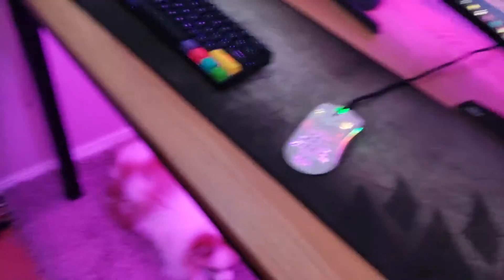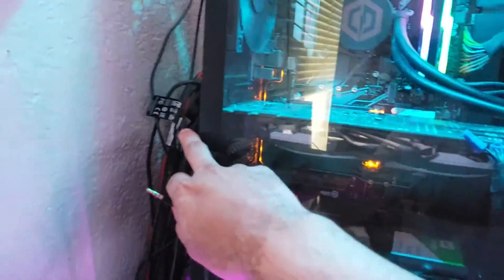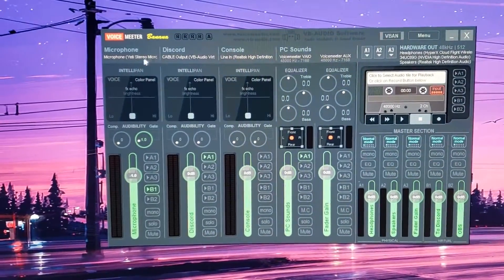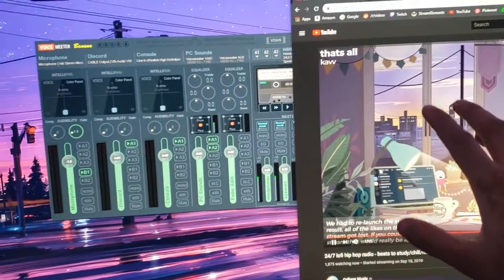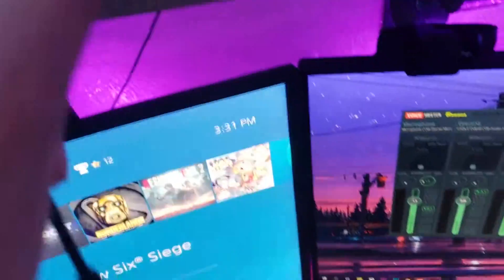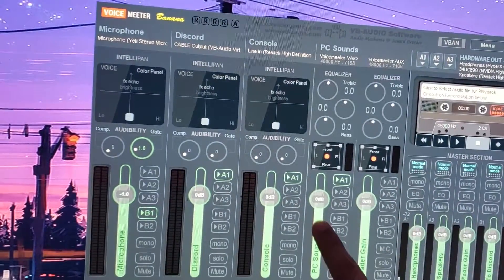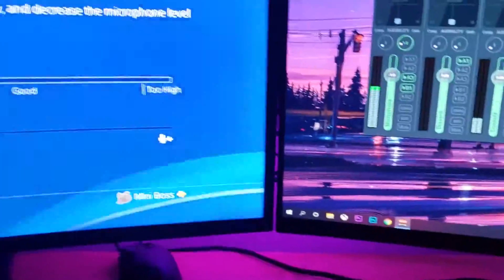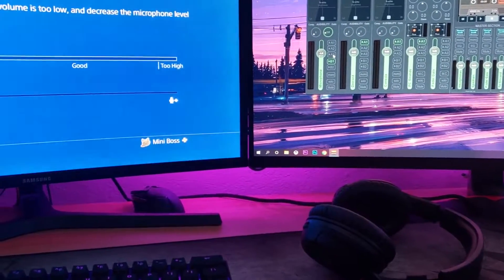How to use 1 Headset and 1 Microphone for PC and Console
*Yes this works with any USB microphone you have.
*Also forgot to mention in order to be able to hear sound of the PS4 you need to go to
PS4 setting - Devices - Audio Devices - change output setting to TV or AV Amplifier.

Hey everyone, here is how to use 1 headset and 1 microphone for PC and Console. I had an issue where I was having to use 2 microphones, 1 for discord and 1 for in game chat on console while playing Call of Duty with other people. Also had the problem where I needed to use 2 different headphones/earphones to hear my PC and console at the same time. Also, please let me know if you want to know how I set up my computer, how Voicemeeter works, any input or output issues, so I can make another video going in depth about it.

Links to the things I used
-Sound Card
-Ground Loop Noise Isolator